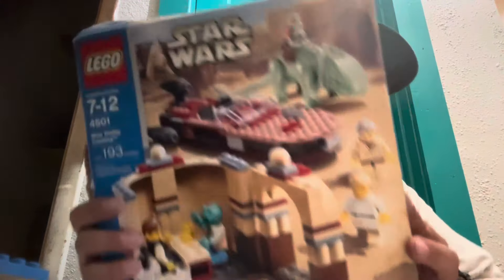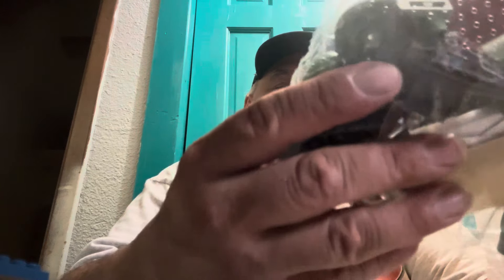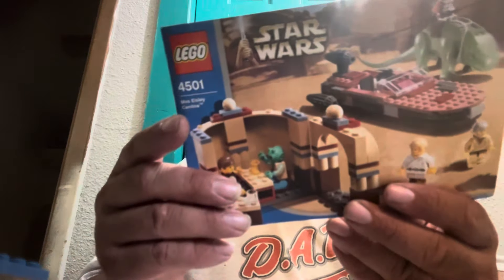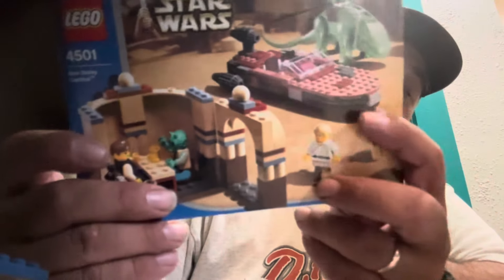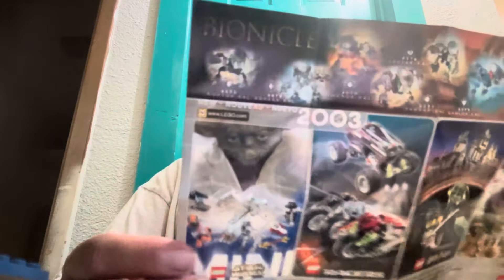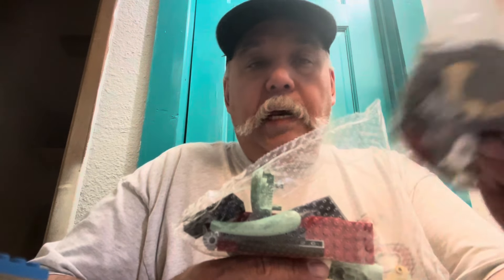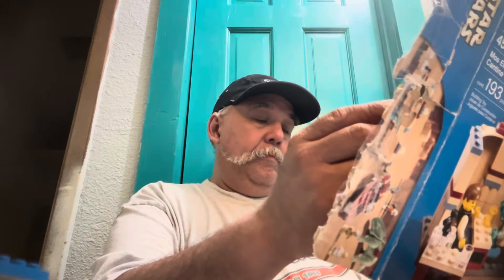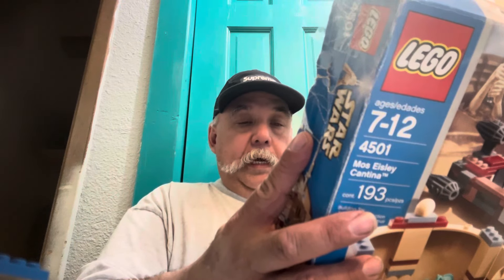LEGO Star Wars 4501 Mos Eisely set. Not quite mint..😳🤔. Let’s look at it😊🥰